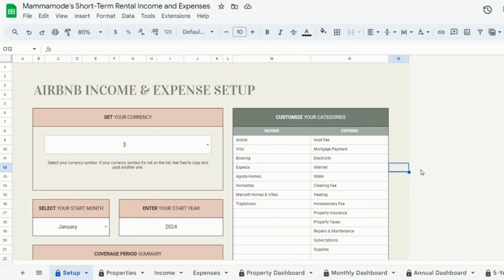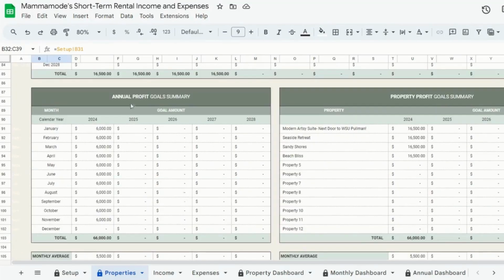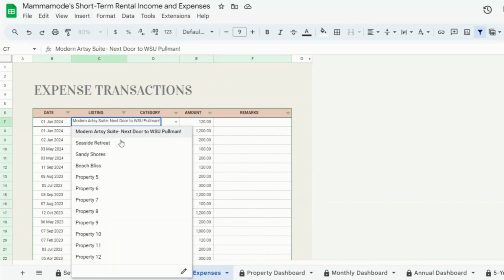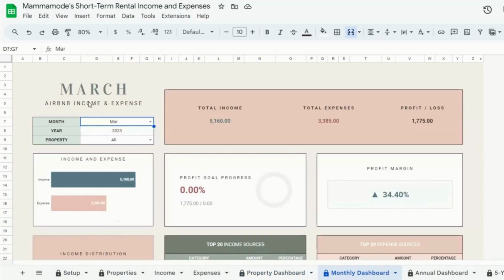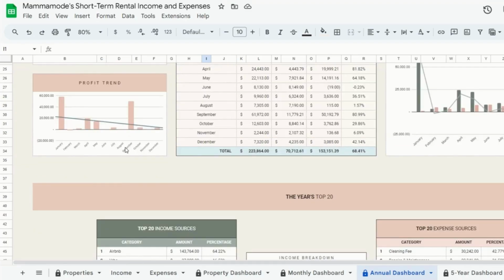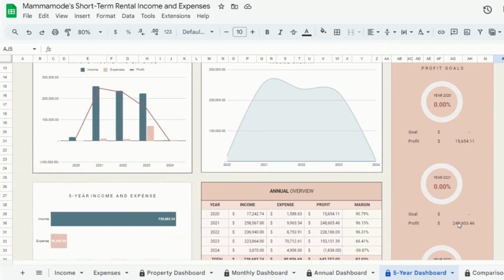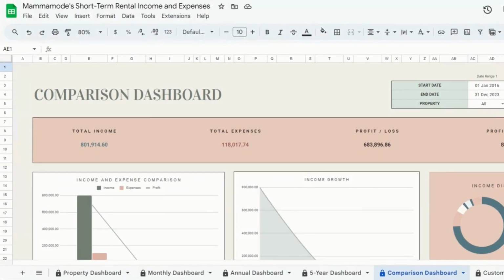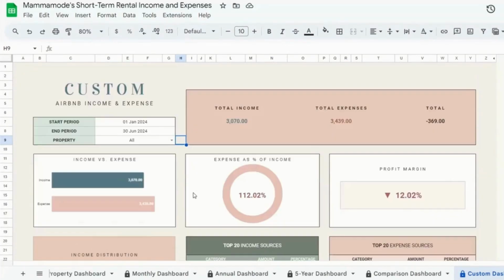Airbnb Income and Expense Google Sheet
Discover the ultimate guide to managing your short-term rental income and expenses with our comprehensive Google Sheets tutorial. In this step-by-step video, we'll walk you through setting up and optimizing your spreadsheet for maximum efficiency and accuracy. Learn how to track rental income, monitor expenses, and analyze your financial performance like a pro. Whether you're a seasoned host or just starting out, this video is your key to mastering the financial side of your short-term rental business. Watch now and take control of your STR finances like never before!